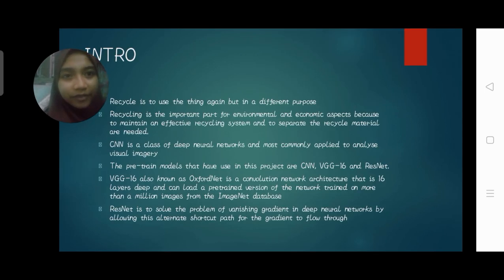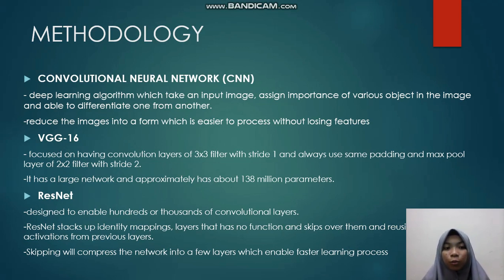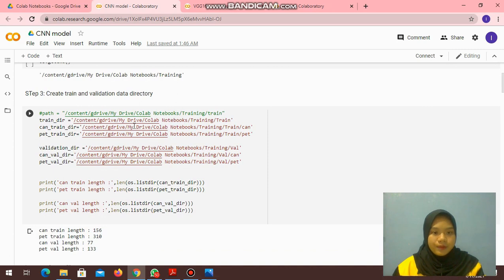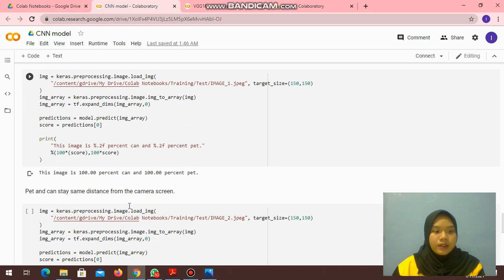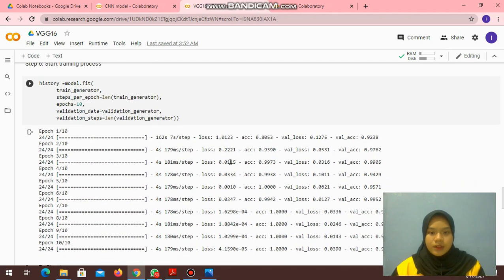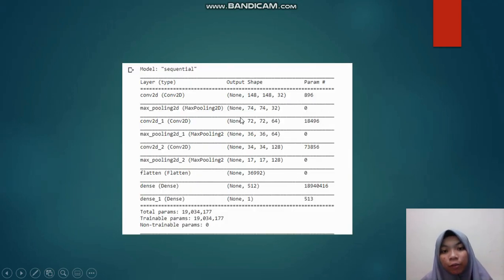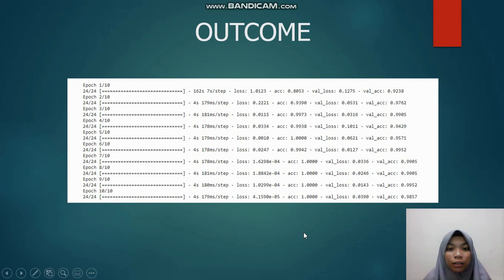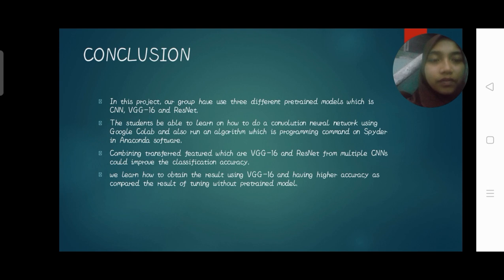BEH41803 - INTELLIGENT CONTROL SYSTEM (ASSIGNMENT 2 - GROUP 7)